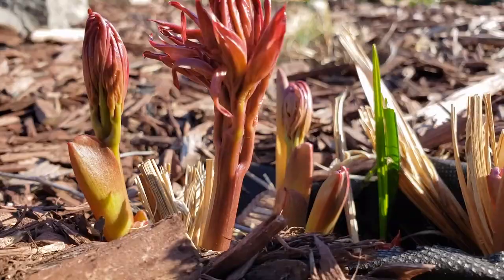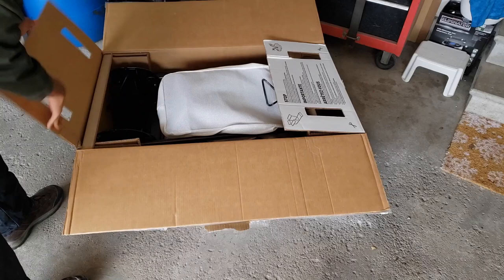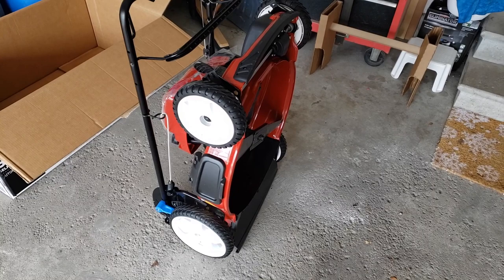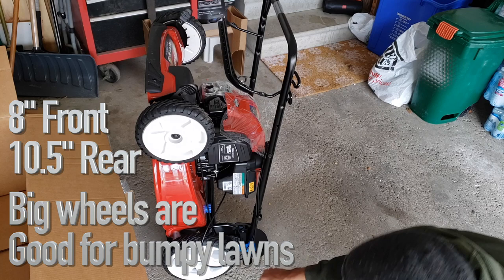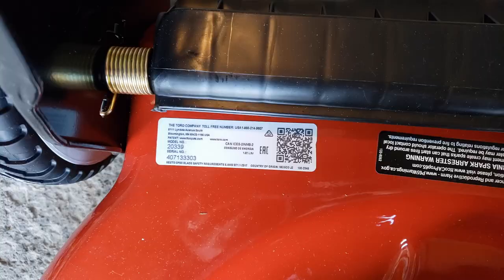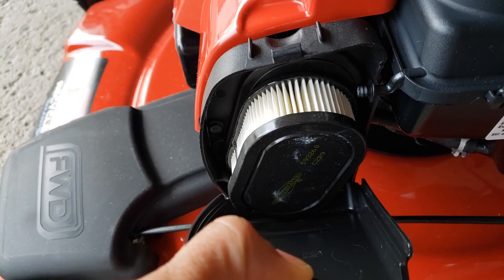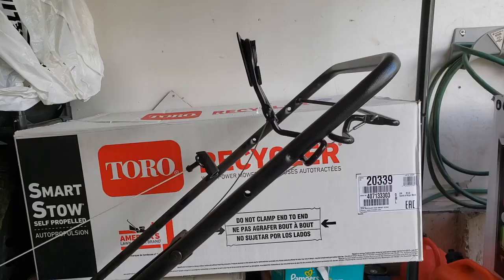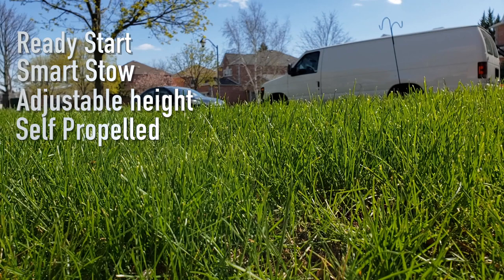Toro 22 inch Recycler SmartStow Self propelled 3-in-1 Mower - unbox and review.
In this video we unbox, set up, test and give personal opinions on the Toro 22" Recycler SmartStow self propelled gas lawn mower with Ready Start Briggs & Stratton engine.